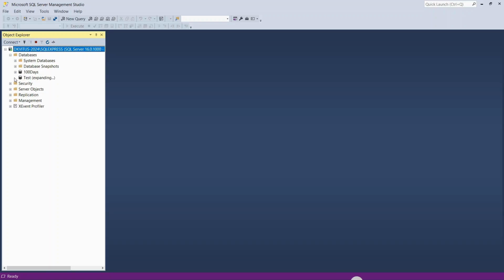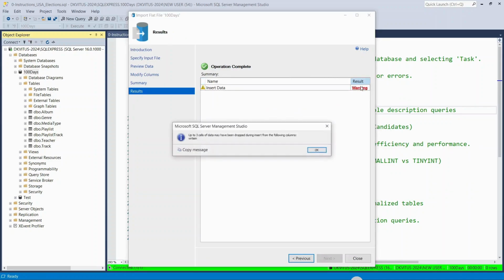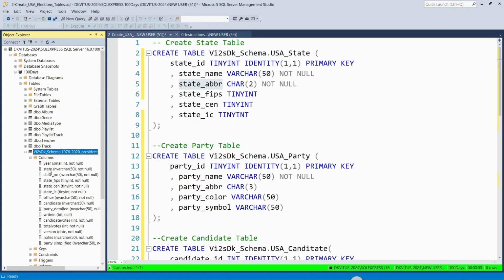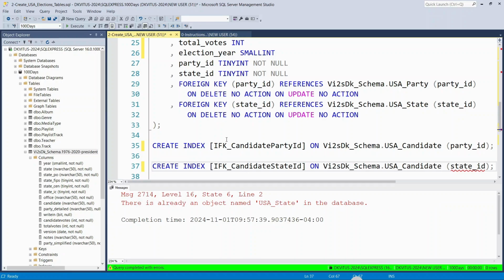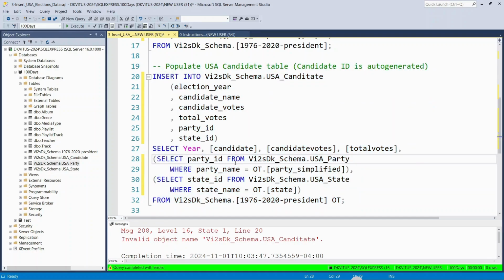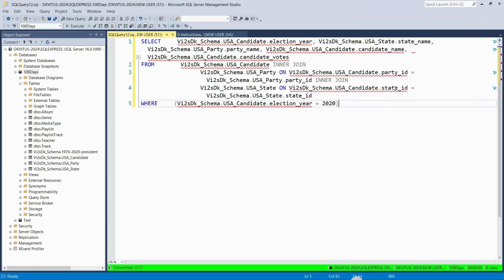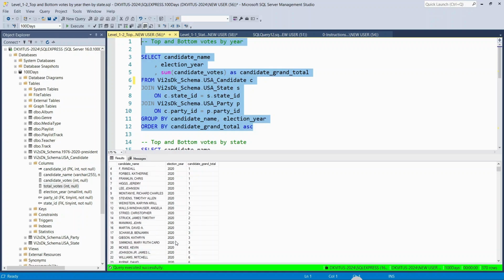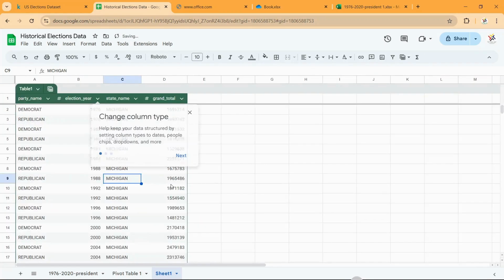📊🔢 Analyze Election Data Like a Pro: SQL Server Management Studio (SSMS) Tutorial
Dive deep into the world of election data analysis with the power of SQL and SQL Server Management Studio (SSMS)! 📊 In this tutorial, we'll use historical US election data to uncover hidden trends, patterns, and insights.

What you'll learn:

Import election data into SQL Server: Get historical US election results into your database.

Write powerful SQL queries: Analyze voting patterns by state, candidate, and year.

Master SQL aggregate functions: Calculate total votes, averages, and other key metrics.

Use CASE statements for conditional analysis: Identify winning candidates and highlight trends.

Perform calculations with SQL: Determine vote margins, percentages, and other insightful measures.

Visualize your findings: Explore basic charting options in SSMS and learn how to export data for more advanced visualizations.

0:00 Intro
0:20 Download free csv file
1:00 Connect to server
1:30 Steps for the tutorial
2:00 Import csv file
2:45 Check final output tables
3:55 Drop all final tables
4:40 Restart from scratch
5:00 Import csv file
7:00 Validate imported data
9:28 Best Practices Naming convention
10:30 Design and Normalize imported
11:23 Create Normalized Tables
17:00 Validate Tables Created
18:00 Insert data from importable csv file
22:00 Validate data in normalized tables
22:25 Design Query with Editor
27:22 Some Fun Analysis